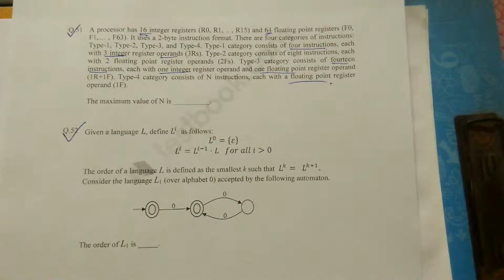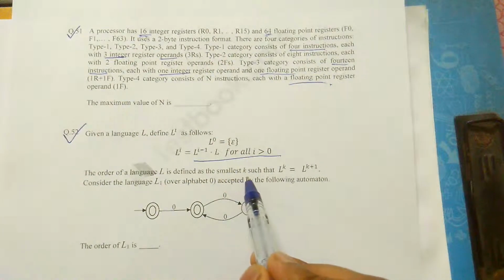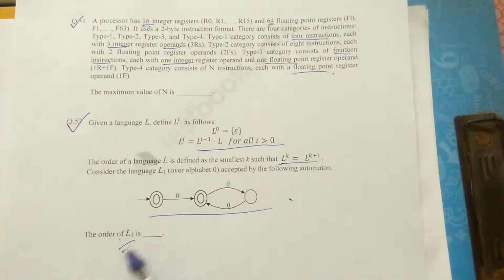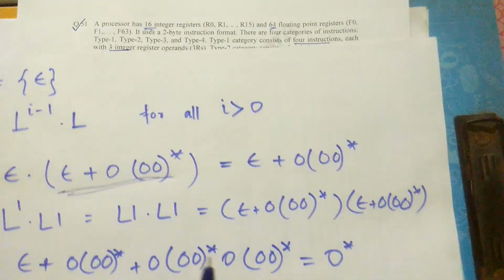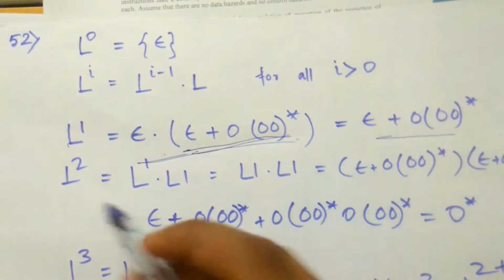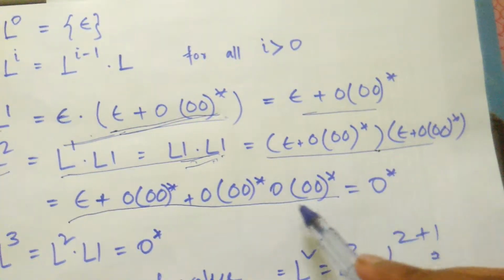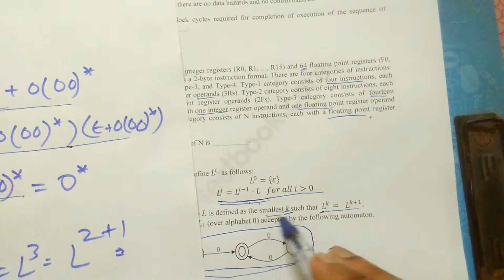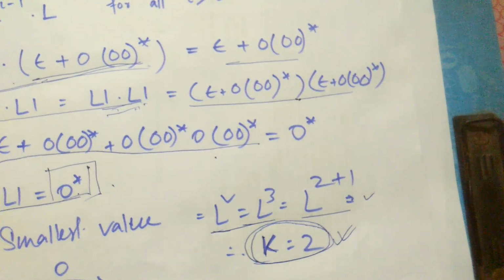GATE 2018 Solved Questions | Computer Science & IT | Question 52